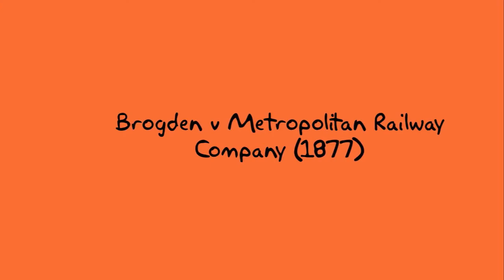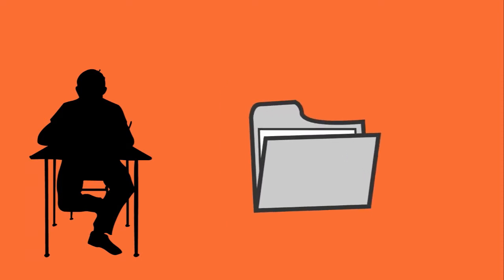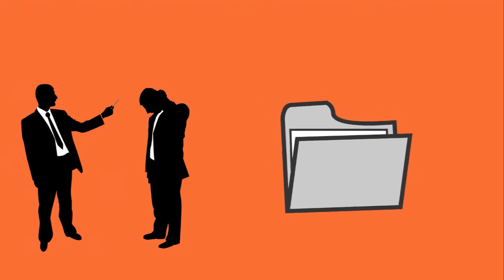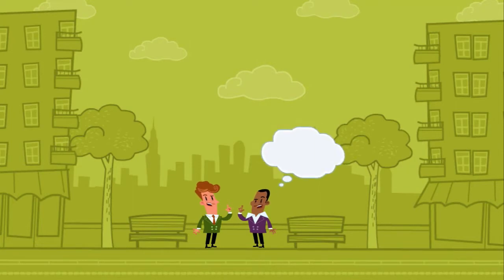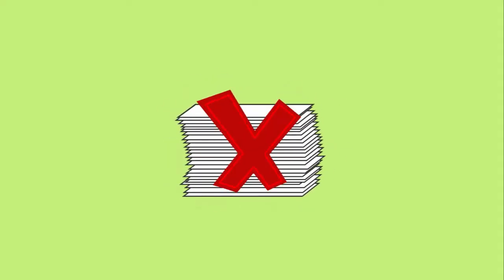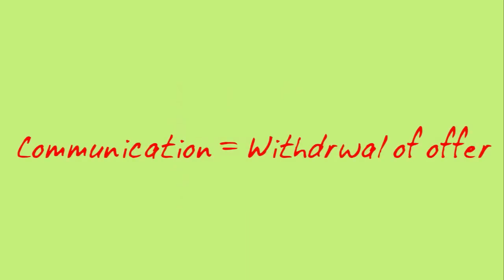Modes Of Acceptance (10).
How is an offer accepted? In this video, we explain the three modes of acceptance: the method described by the offeror, acceptance by conduct (Brockden v Metropolitan Railway Company [1877]) and acceptance by silence (in cases such as Vitol v Norelf [1966] and Rust v Abbey Life [1979] even though it is Felthouse v Bindley [1862] that lays down the general rule). We also explain when and how an offer ends: through revocation (Dickinson v Dodds [1876]), conditions not fulfilled, the death of the offerer or the lapse of the offer.

Exam Prep (Books):
Question & Answer Contract Law
Optimize Contract Law

Where can you find out more?